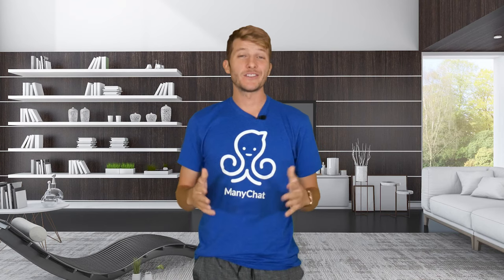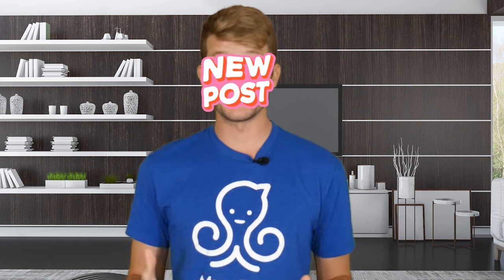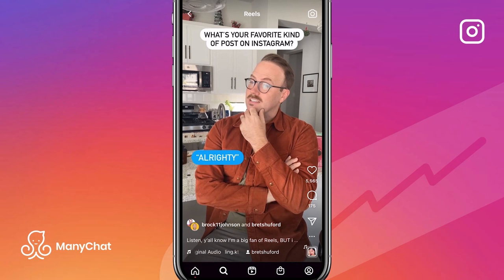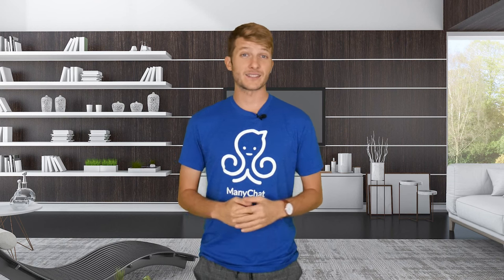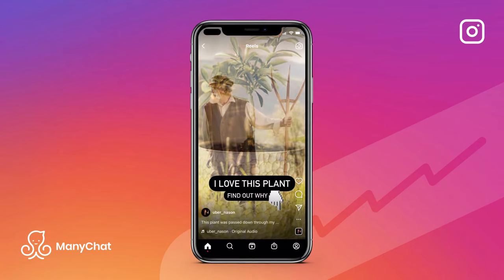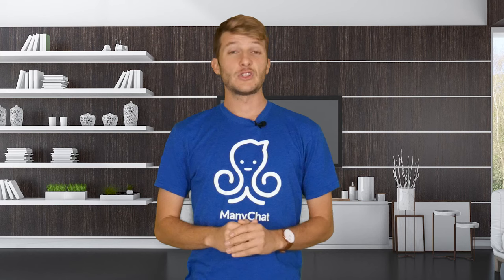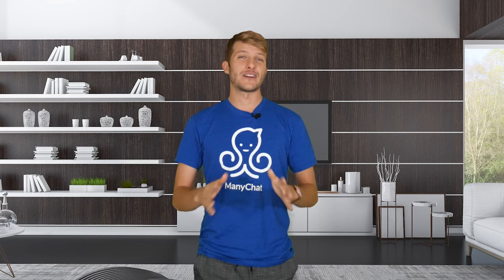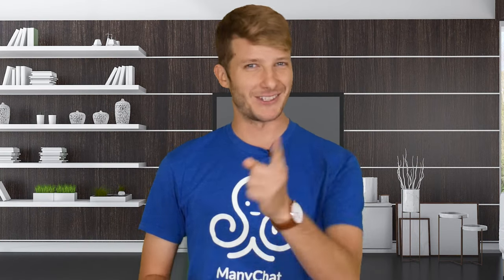5 MORE Mistakes that DESTROY Instagram Growth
5 MORE Mistakes that DESTROY Instagram Growth

Register for IG Summit today for more Instagram Tips

You need to stop everything you're doing and make sure you correct these mistakes on your Instagram ASAP. These mistakes RUIN your Instagram growth. Thankfully, Manychat is here to help.

Chapters

0:00 Intro
0:15 Please don't hide content like this
1:04 This content type is the BEST for Growth
1:47 If they can't hear you, you need THESE
2:20 Everyone forgets this simple section
3:02 You have to tell people what you want them to do!

More resources:

Manychat Blog Posts You'll Love!

How to Use Instagram Reels to Drive Leads: 10 Content Ideas for Businesses